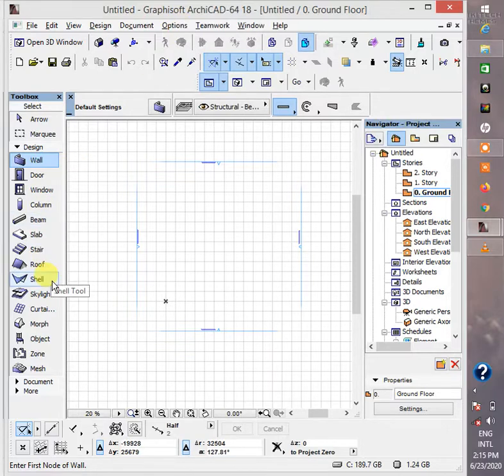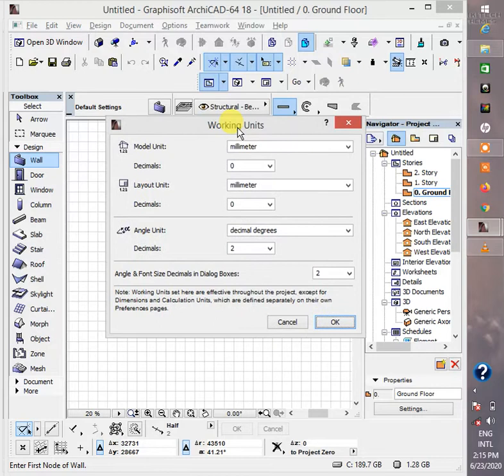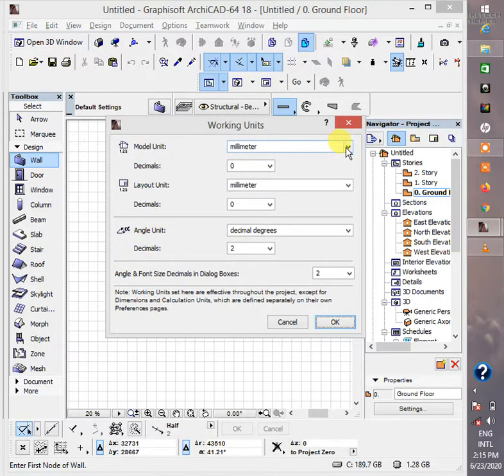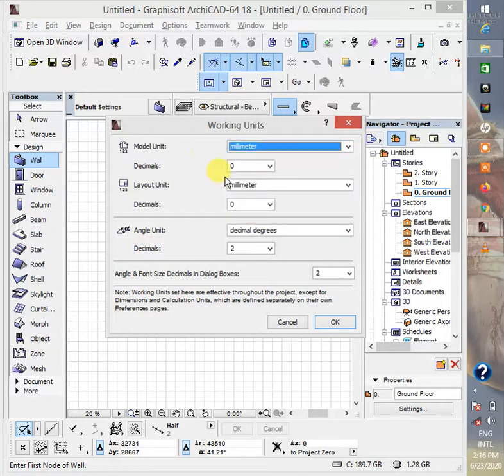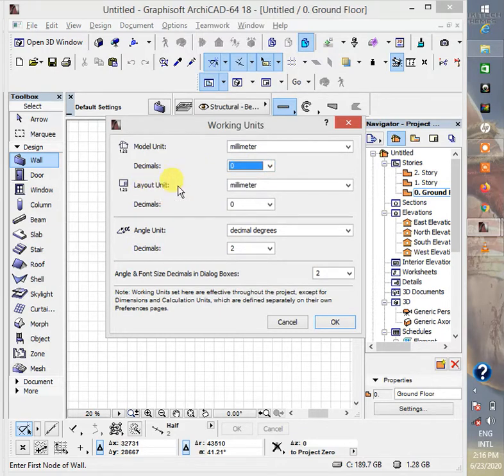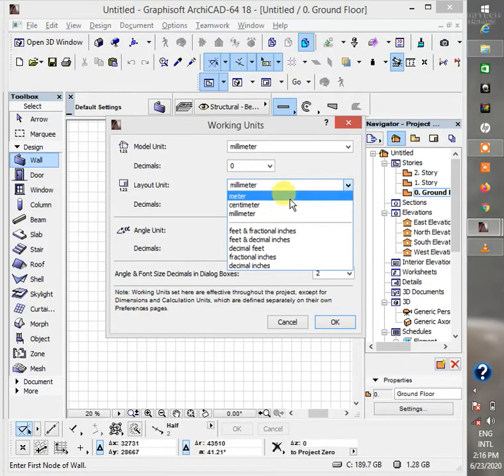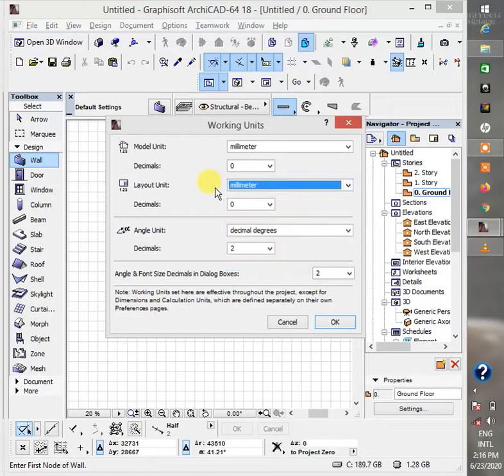Archicad- Setting up working units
This video teaches you how to set up a drawing layout page